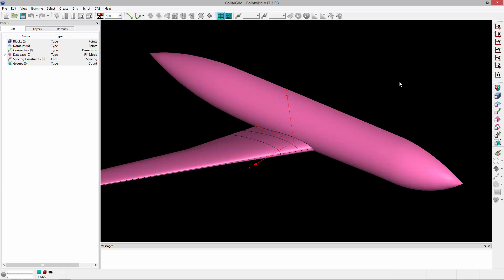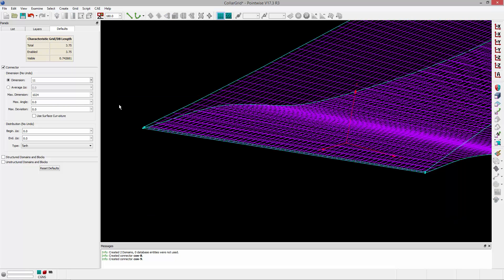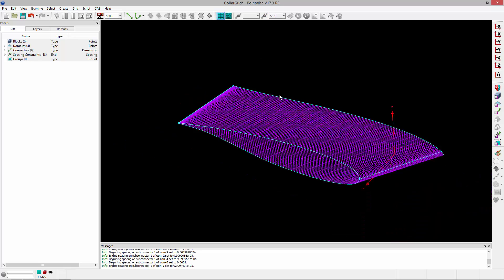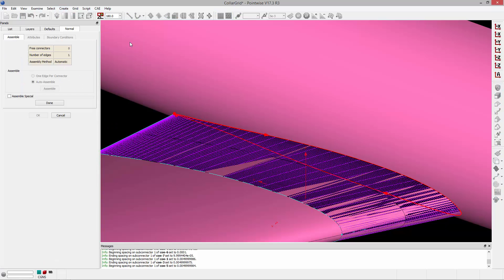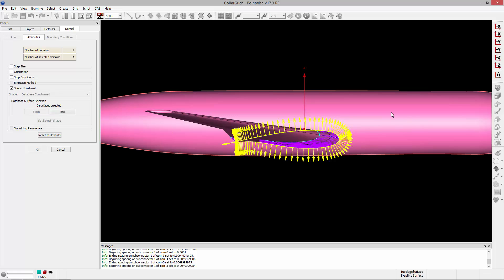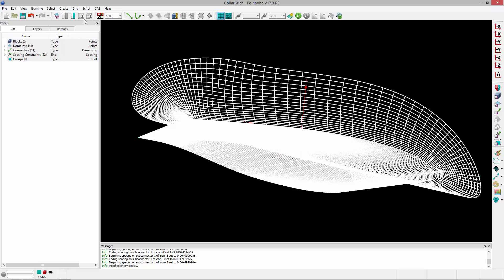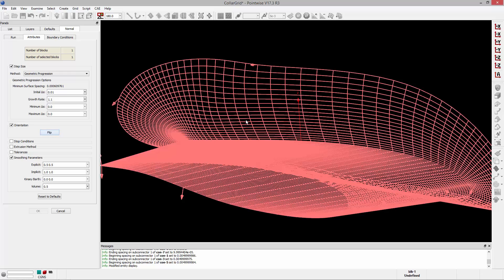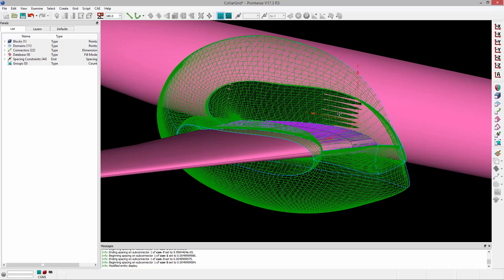How to Create a Collar Grid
In this video we demonstrate how to create a collar grid for a wing-root junction. Collar grids provide boundary layer resolution to multiple surfaces and are often needed to fill gaps left by hole cutting during the overset grid assembly process.